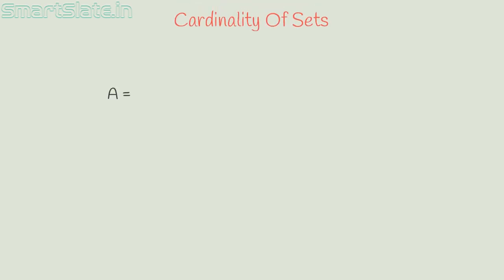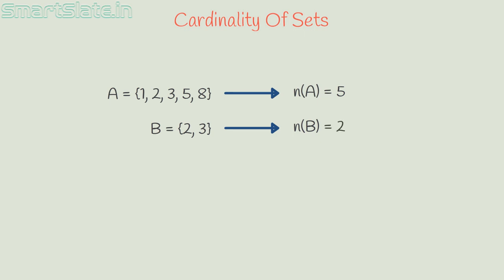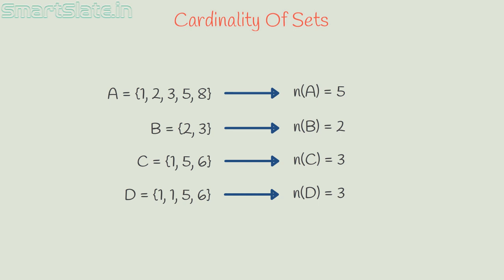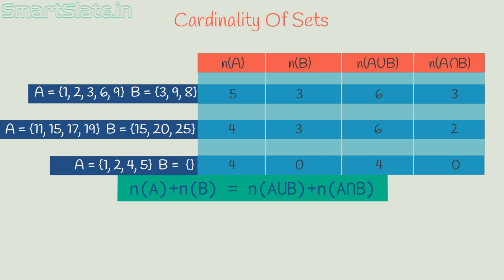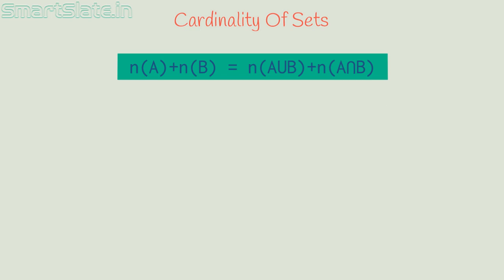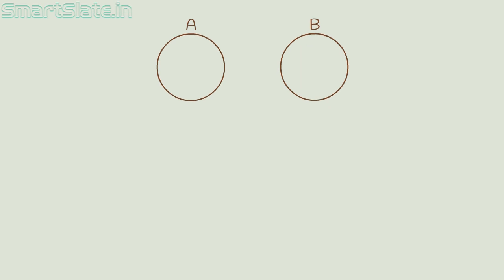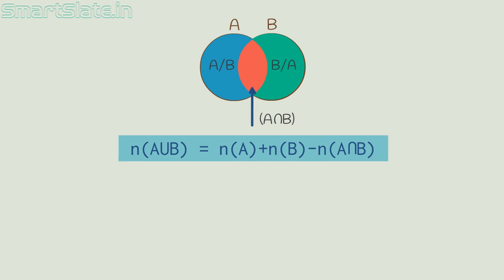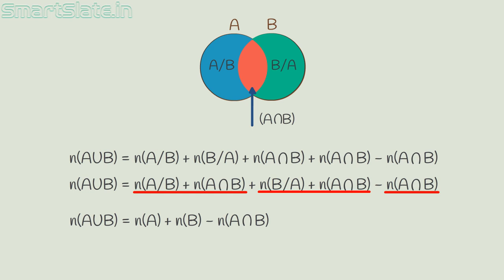Cardinality of sets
If set A = {1,2,3,5,8} than its cardinality is called as number of distinct elements of the set.
I.e cardinality of set A = n (A) = 5.